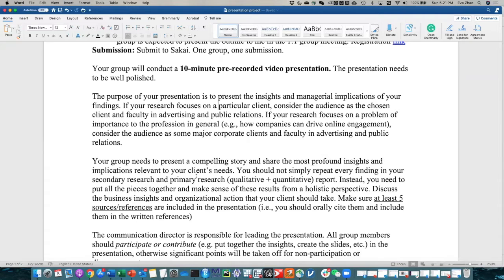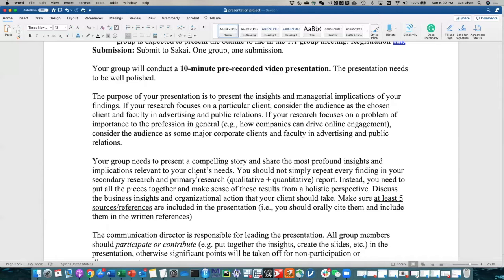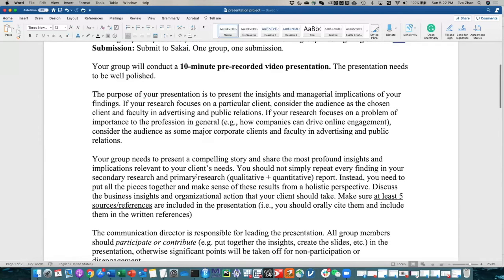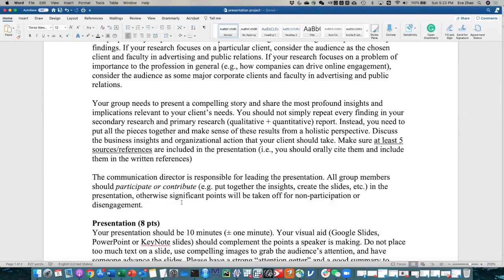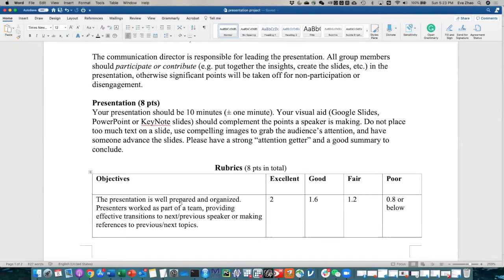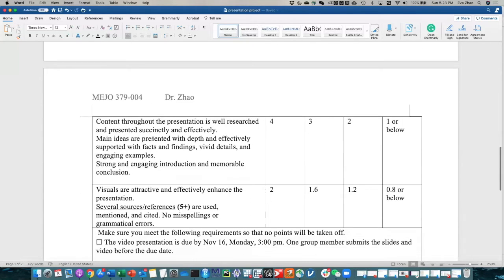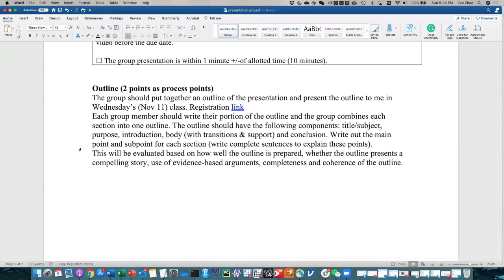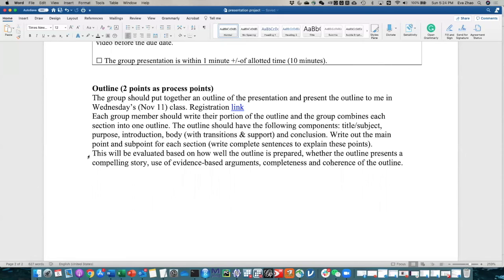MEJO 379 Group Research Presentation Project Brief